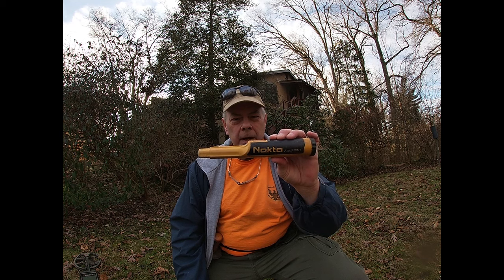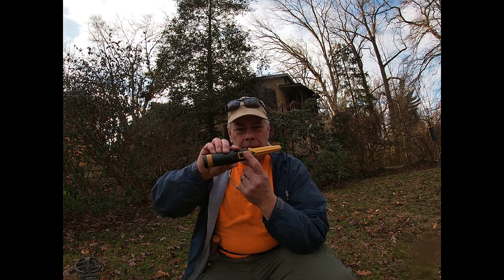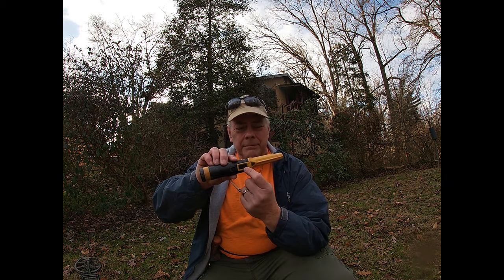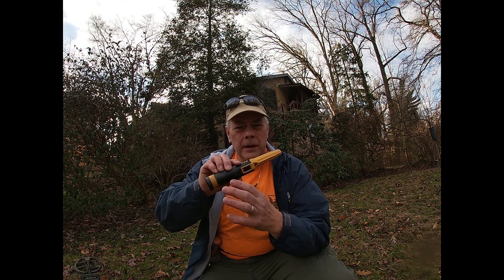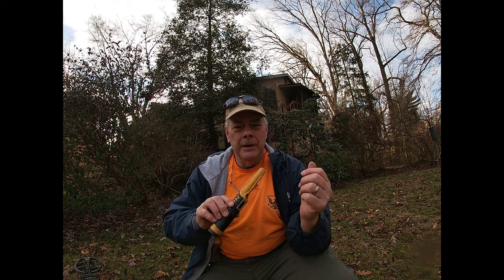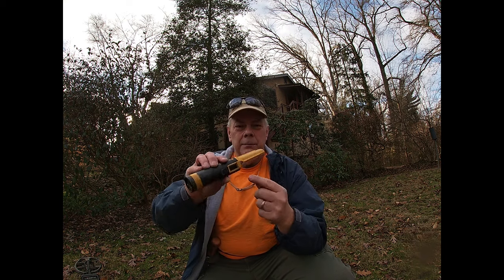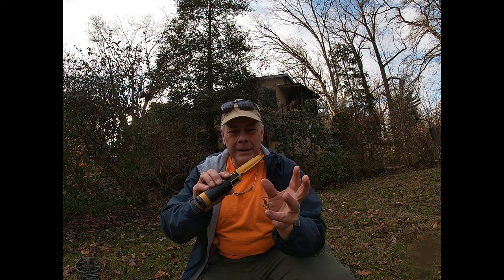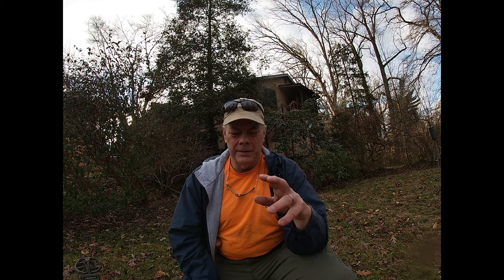A Review of the new Nokta Accupoint! How does it perform?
After ten days hunting with the new Nokta Accupoint, here’s my short review of how it performed. Have you used the Accupoint? Leave a comment or a question! Hope you enjoy it!

If you’re new to the channel, check out some of my other videos. I do 2 or 3 adventures a week (since I’m retired) and post at least one video a week. Sometimes I post a bonus video when they start to pile up!

NoktaMakro Legend
NoktaMakro Simplex
NoktaMakro PulseDive Pinpointer
Nokta Accupoint Pinpointer
GoPro Silver (mounted on the shovel)
Nomad RootSlayer Shovel
Whites Digging Tool

My ‘standard’ settings for the Legend in suburban yards:
Field Mode
All Metal
6 tone, with 1-10 volume turned down low. I want to hear the iron but not have it drown out everything else.
Sensitivity turned to 25-27 depending on interference
Recovery speed 5 - I turn that a little lower if the ground is ‘clean’, and turn it up a little if there are a lot of junk targets
Iron filter 8 - if there’s a lot of small iron in the ground I might turn it down to 5 or 6
I grid the yard left to right in 10 kHz, then turn and grid the other way in Multi1
Dig it all!

I previously used the Garrett Ace 300 and the Garrett “carrot” pinpointer. Suitable for beginners but the NoktaMakro equipment has performed much better.

Thinking of getting into the hobby? I really recommend contacting a metal detecting dealer, either a store in your area or an online detecting specialist. They can definitely match your budget with the right equipment for you. I don’t recommend buying equipment online from other sales sites (Amazon, Etsy, EBay, etc) since you can’t be sure of what you’re getting. Trust in a reputable dealer.